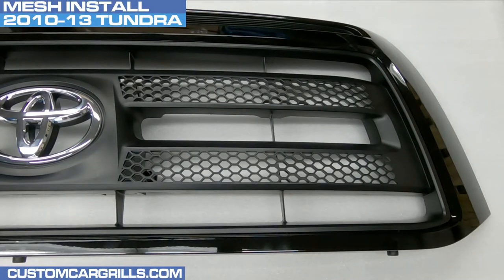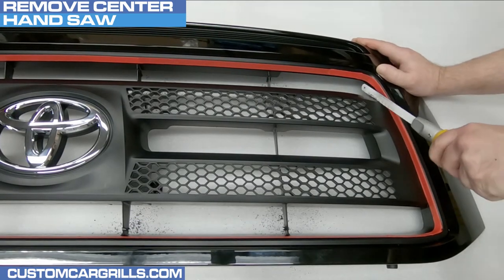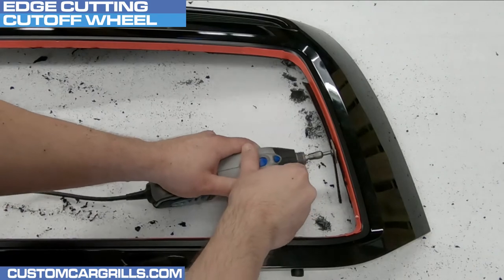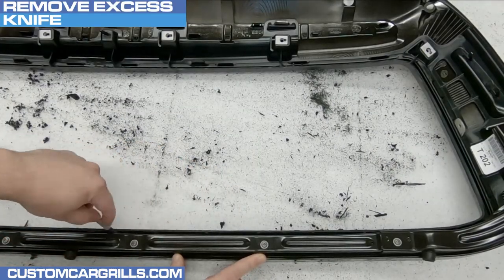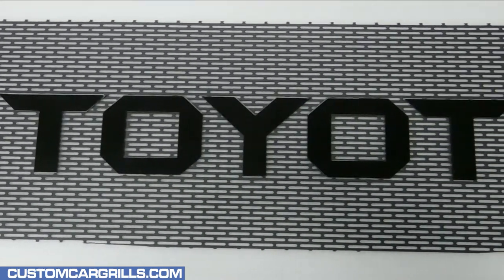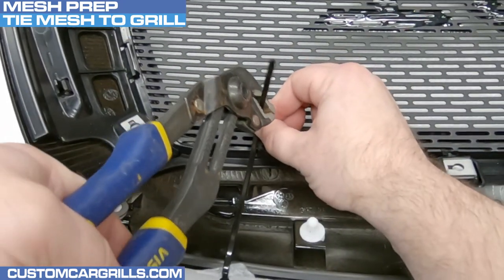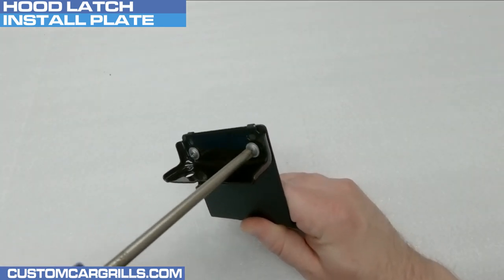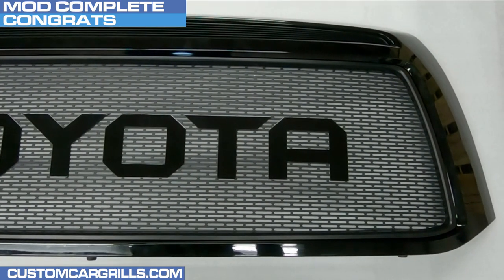Toyota Tundra 2010-2013 Mesh Grill Installation How-To by customcargrills.com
Looking to make a satoshi style grille for your 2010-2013 Toyota Tundra?  We got you covered with this how-to installation video that shows owners how to make their own custom grille using our pre-cut mesh piece.